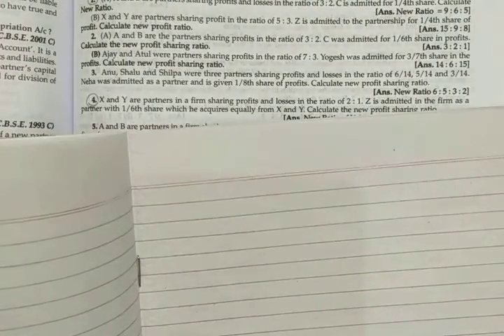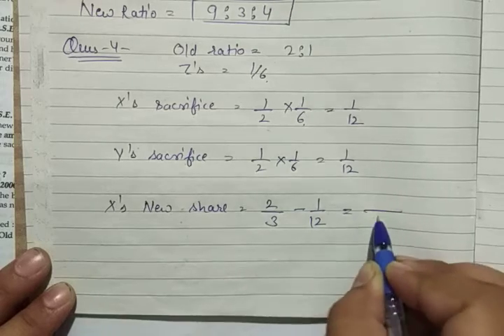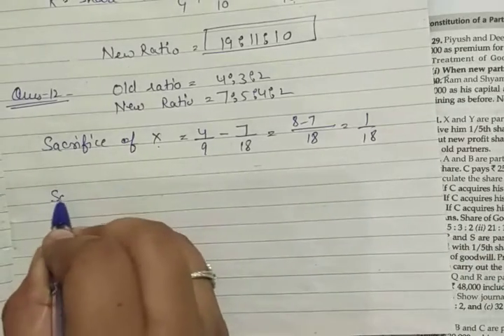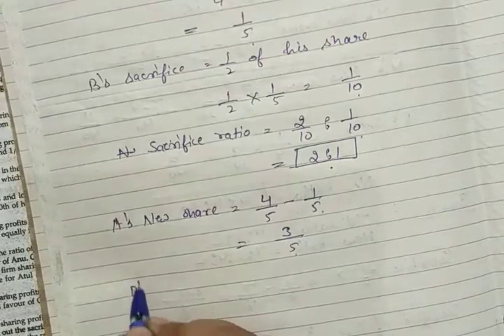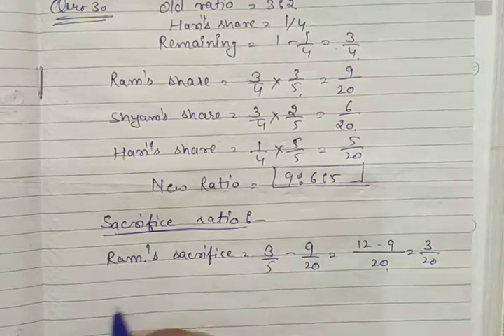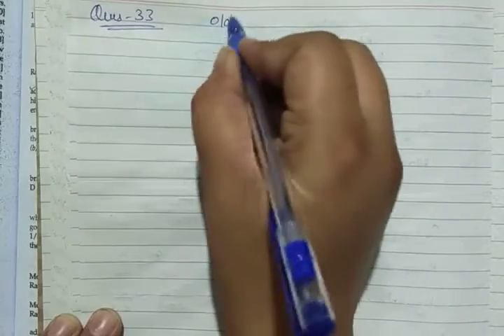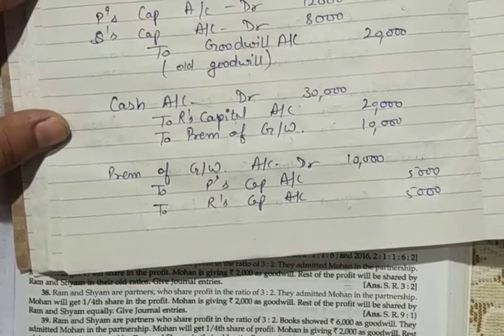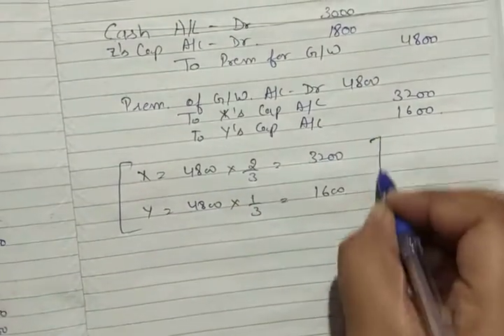Admission of new partner | chapter 4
*Accountancy*
10+2
CBSE